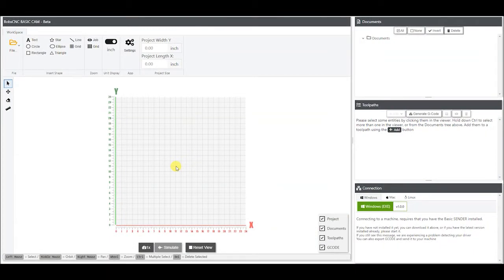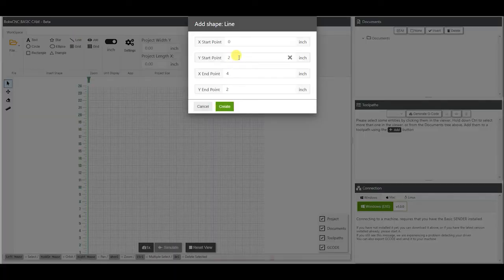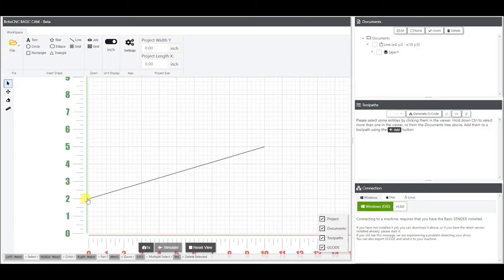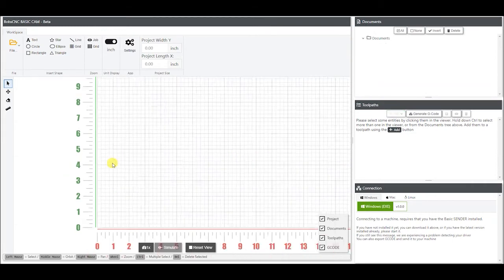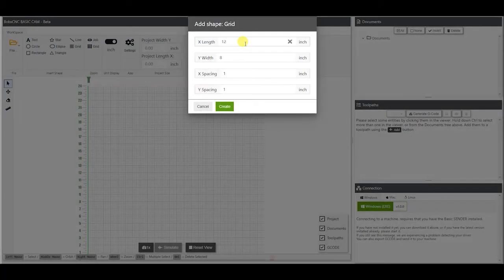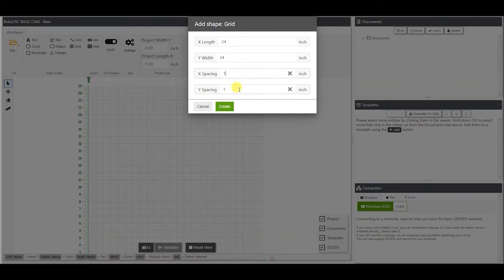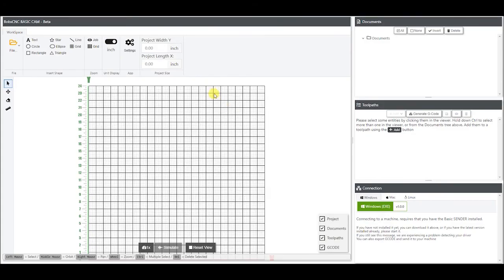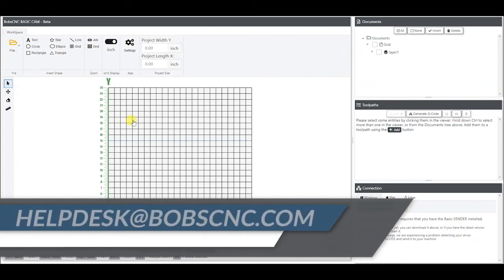Basic Suite Tutorials: Line and Grid Features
Jonathan walks you through the line and grid features of Basic Suite Software.